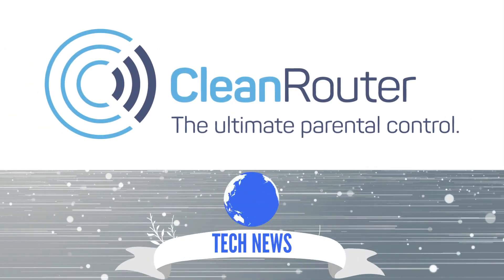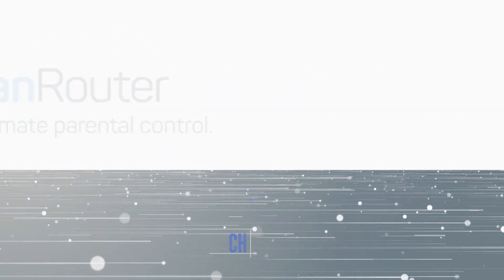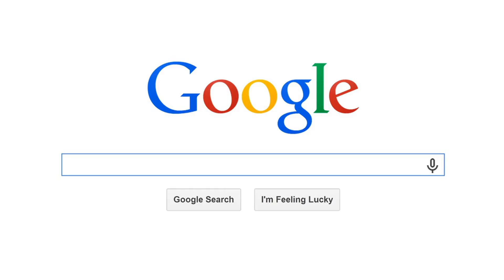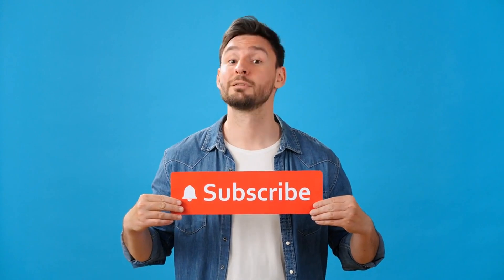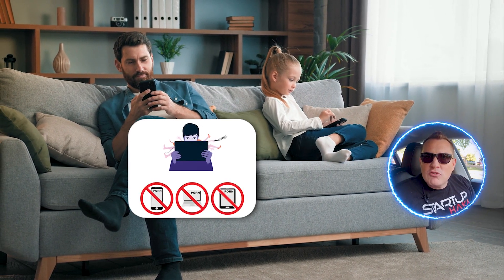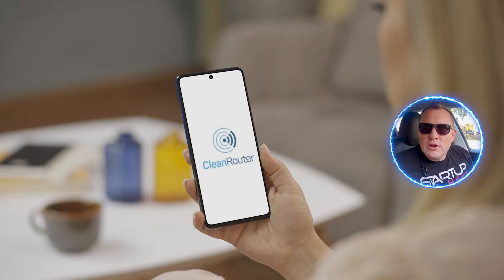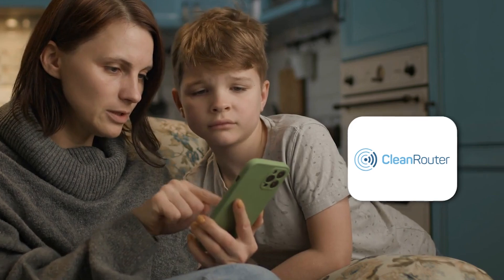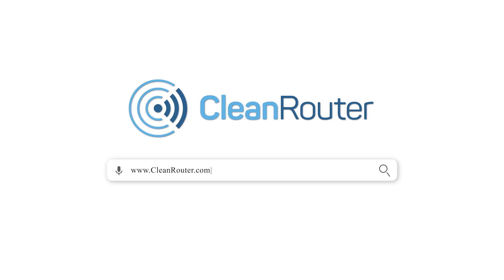Transfer Your Photos: Google Photos to iCloud!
In this video, discover how Apple and Google have made it effortless to transfer your entire Google Photos library directly to iCloud. Google’s new support for iCloud in its data transfer tool eliminates the need for downloads, ensuring a seamless transition. Learn how this initiative supports data portability and simplifies switching between phone ecosystems. Watch now to streamline your photo management!